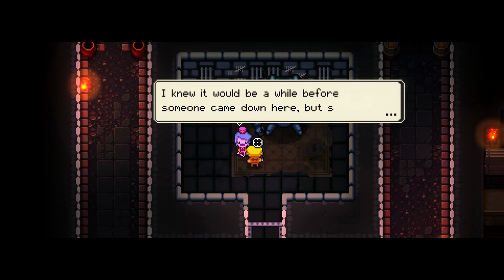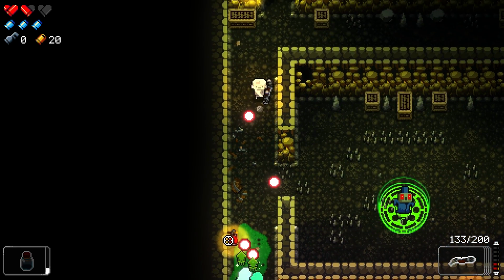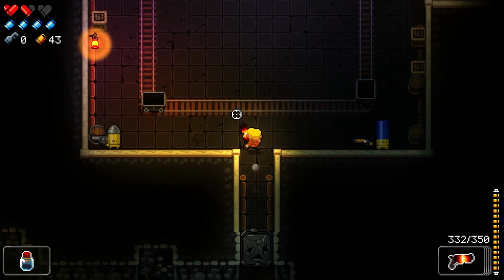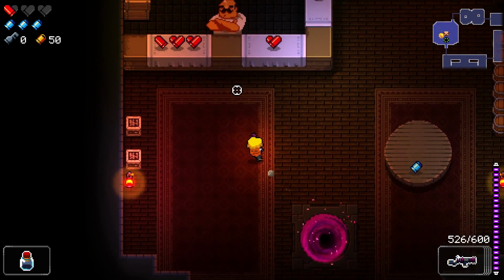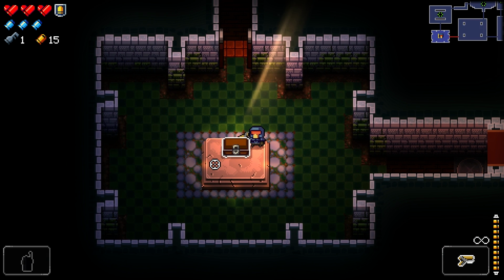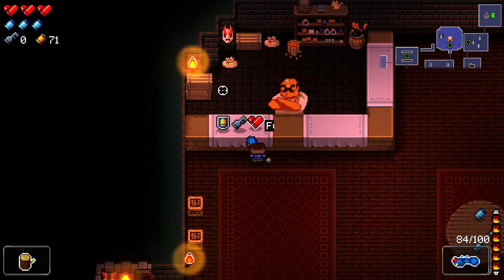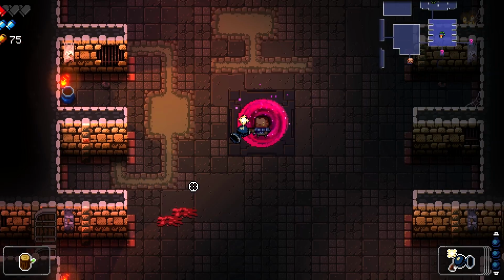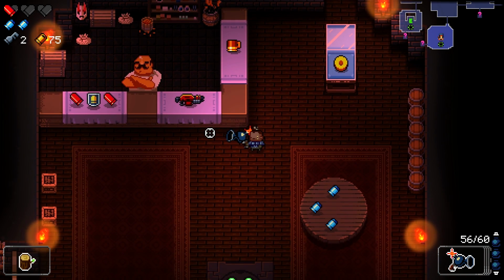Enter the Gungeon - Part 2 - CannonBalrog (Let's Play Enter the Gungeon)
Let's Play Enter the Gungeon, shall we? It's time to go all out in Dodge Roll's newest gaming piece of pistol packing gameplay personified in ENTER THE GUNGEON!